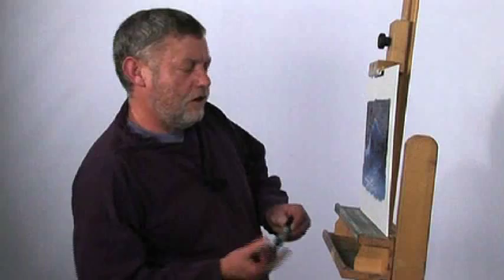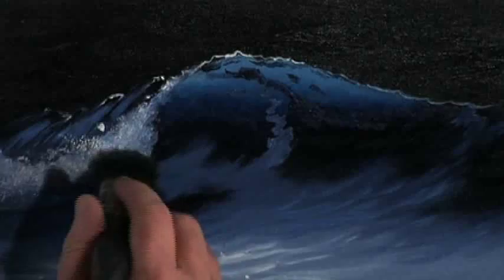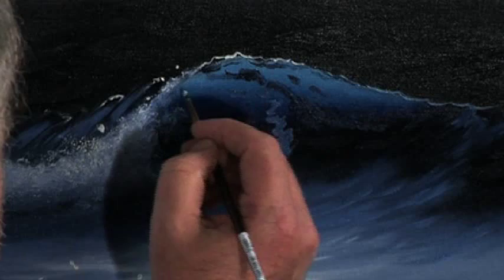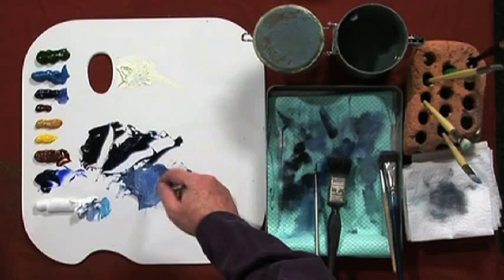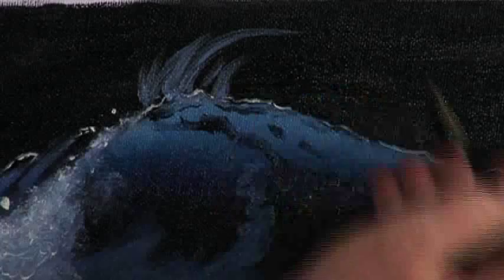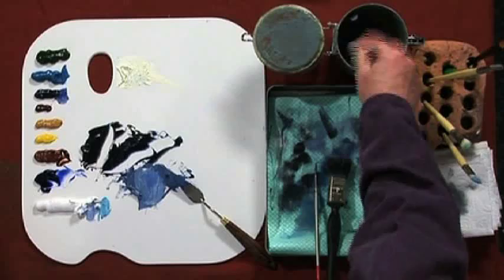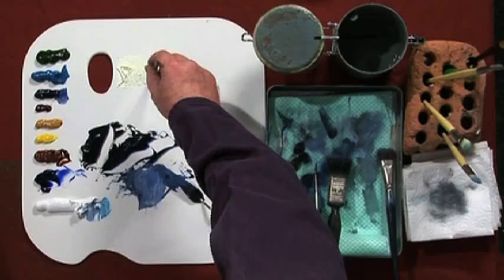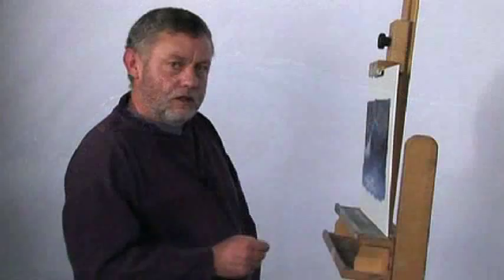Preview | Moonlight Breaker & Foamburst in Oil with Roy Lang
[Looking for more FREE oil painting tutorials?

Award-winning artist Roy Lang paints two classic seascapes in this video workshop. The moonlight breakers demonstration is perfect for anyone new to painting the sea, as fewer colors are used in this dramatic night scene, allowing you to focus and learn techniques without the distraction of color nuances. You'll enjoy a variety of energetic and more detailed brushwork. With the foamburst demo you'll have fun with color and a wonderful sense of movement to create the look of the sea bursting against a rock.

In this preview, practice detailed brushwork, a stippling technique, and bold loose strokes to add highlights to the rolling wave and spray.